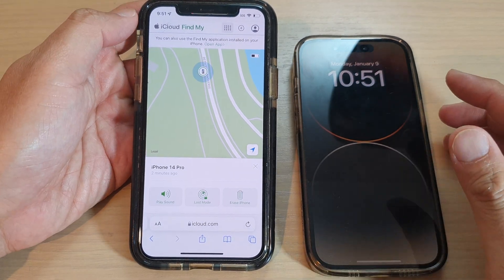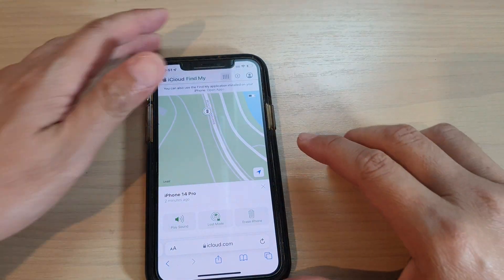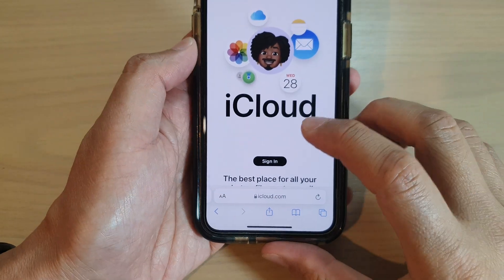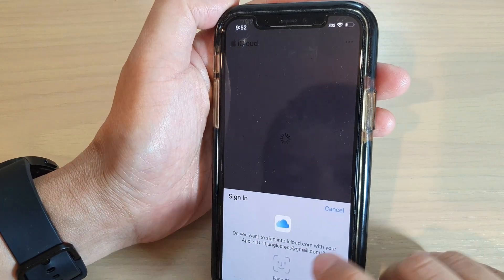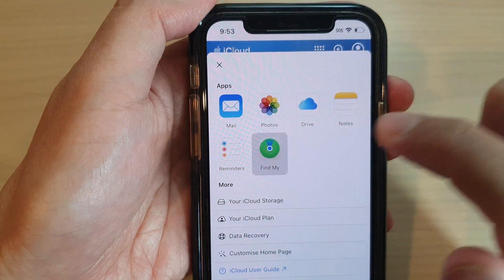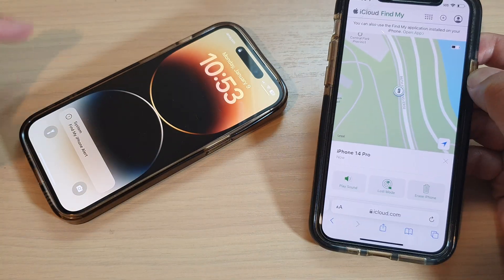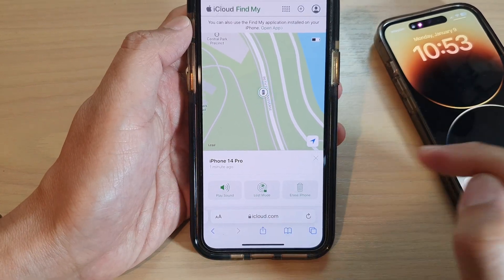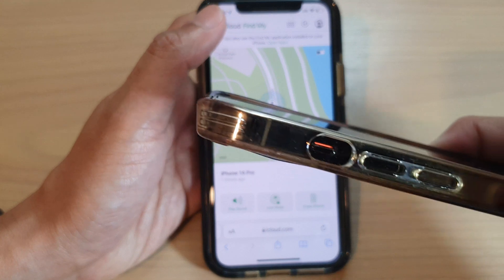iPhone 14/14 Pro Max: How to Play a Loud Sound on the Lost/Missing iPhone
Learn how you can play a  loud sound on the Lost/Missing iPhone on 14/14 Pro/14 Pro Max/Plus.

When you have misplace your iPhone 14 some where in the house, then you could play a loud sound using another device or a computer to locate it.